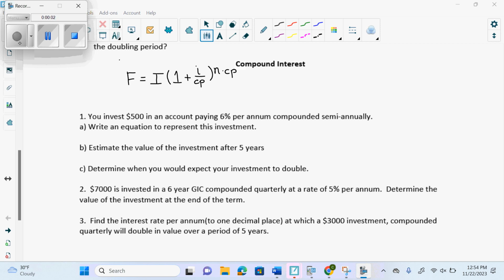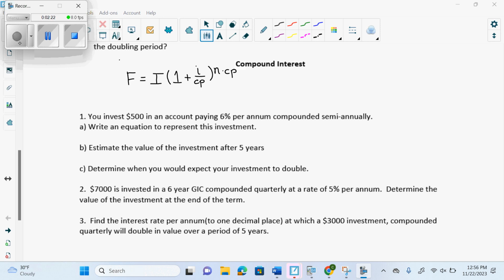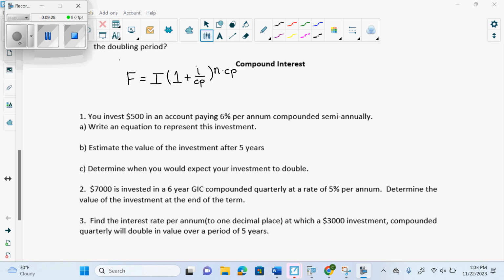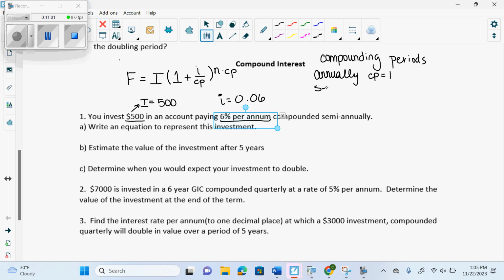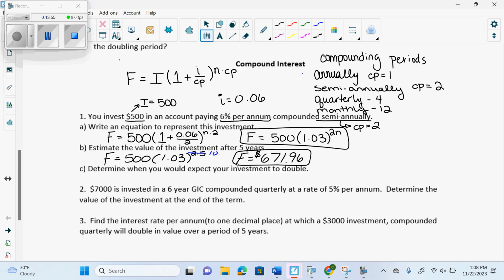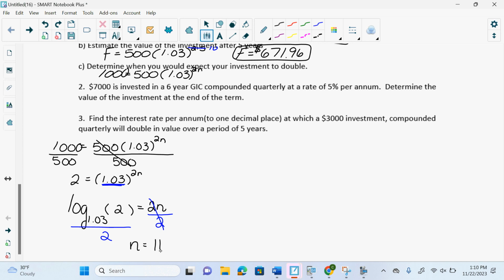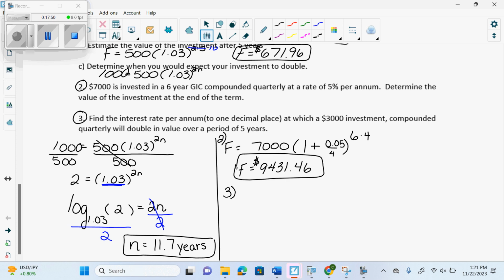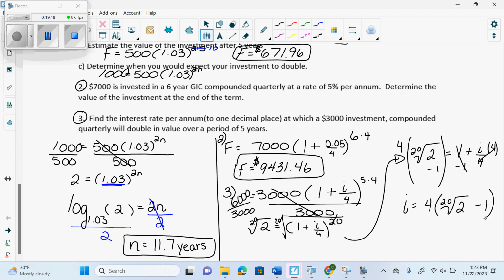November22 compound interest word problems